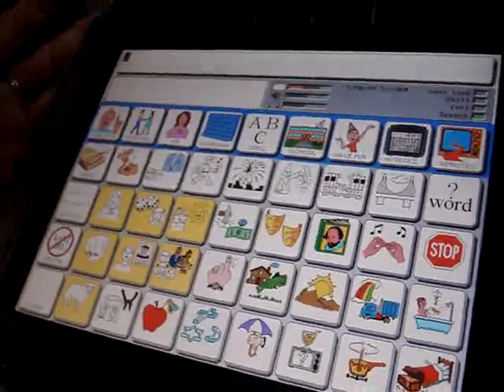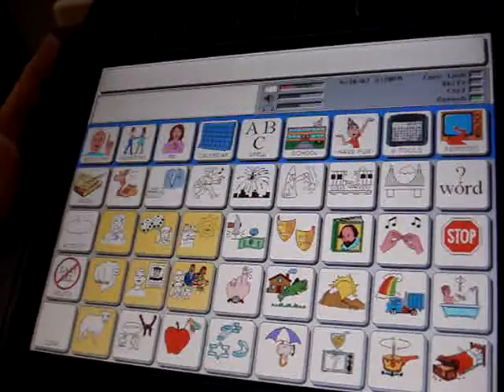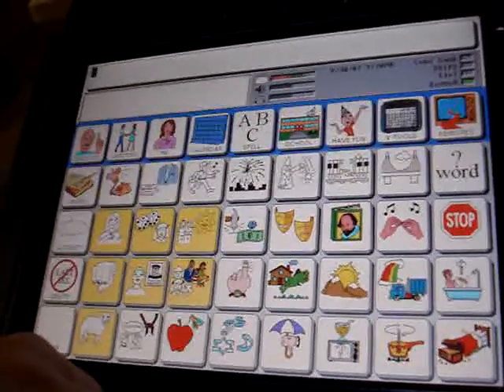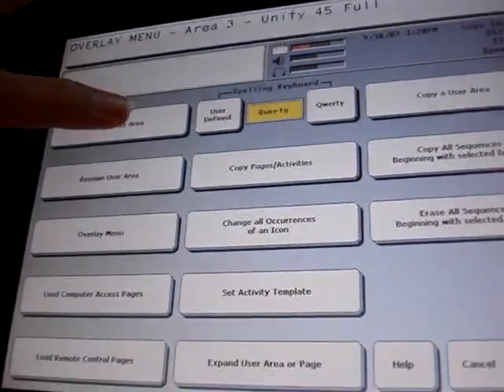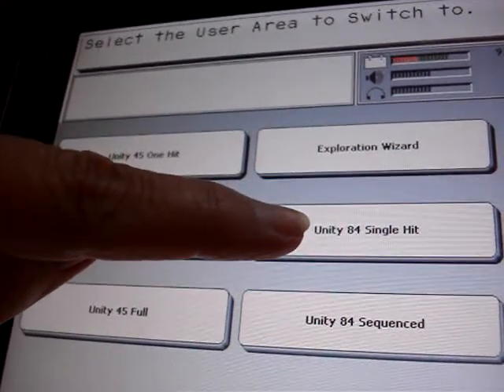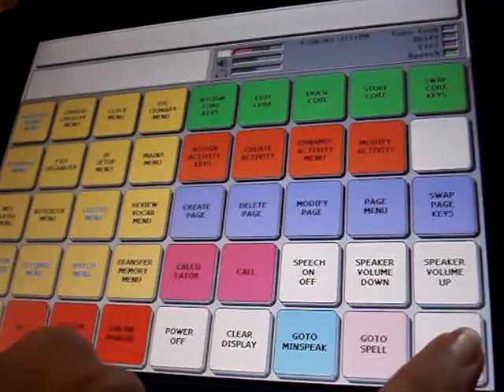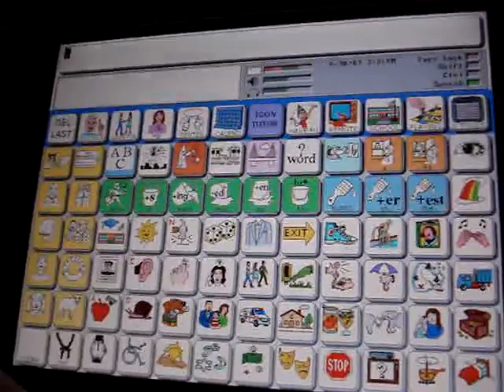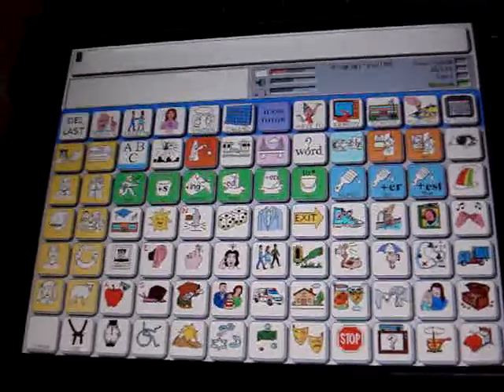45-Unity 84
Unity and Vantage AAC Device tutorial